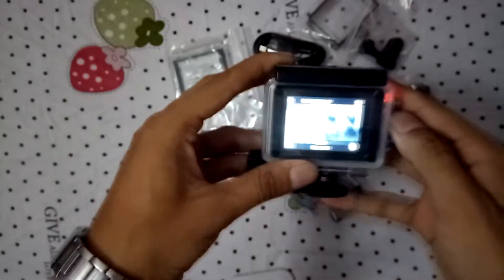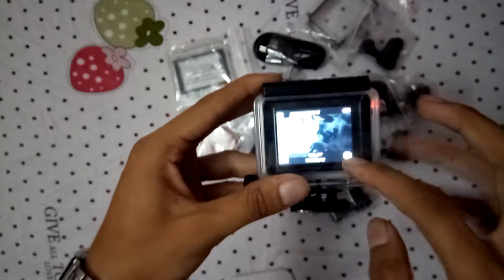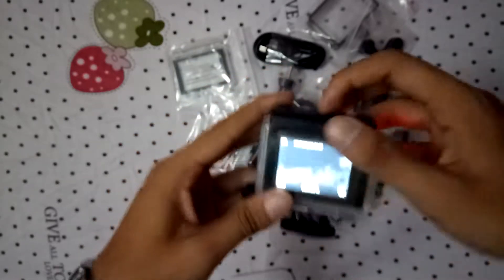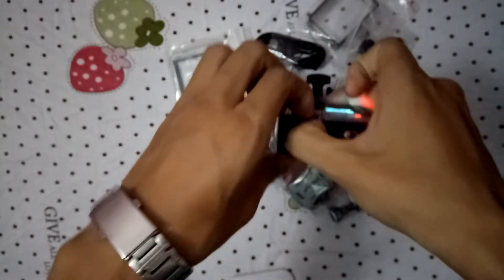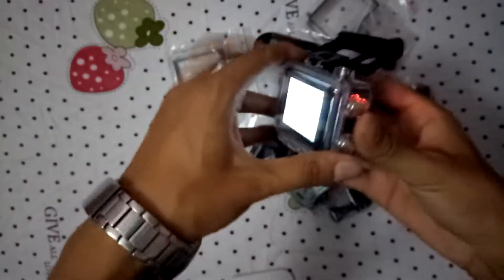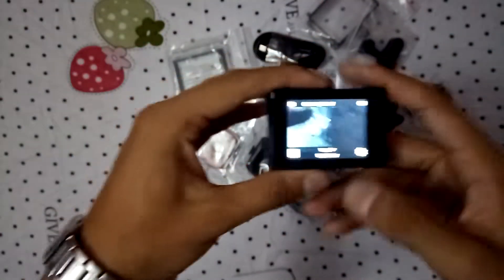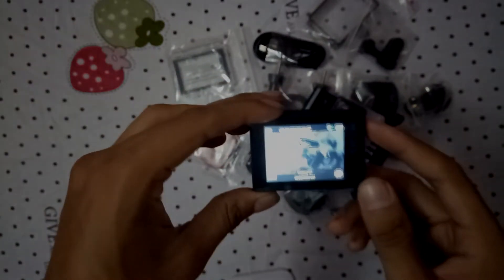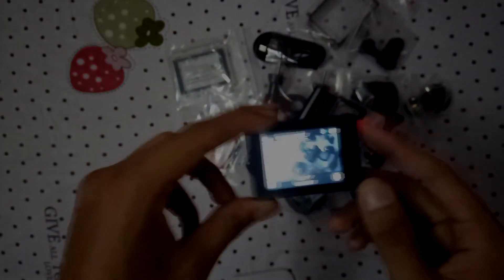SJCAM Sj 6 legend unboxing!!!